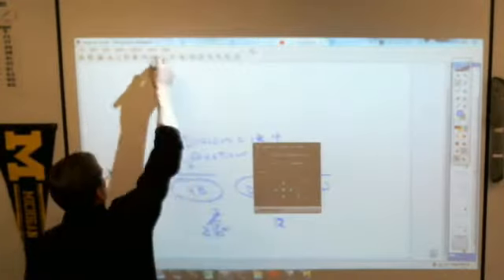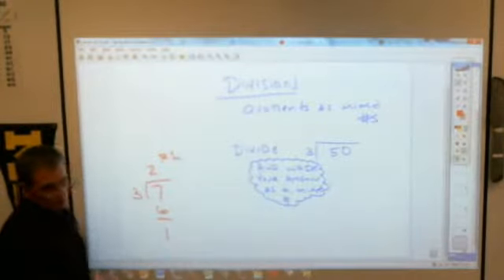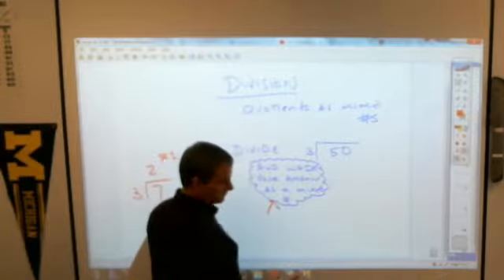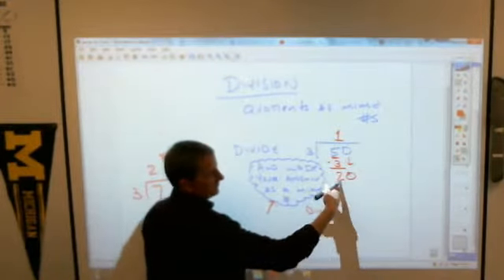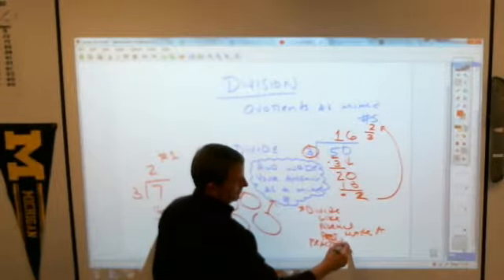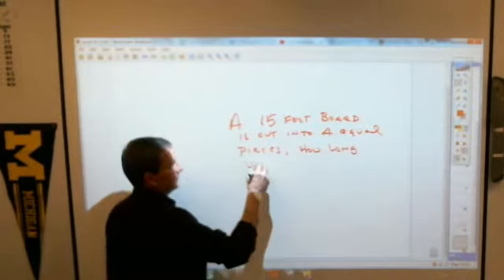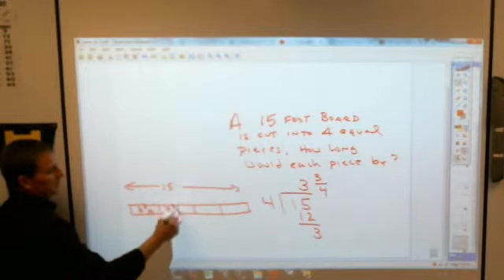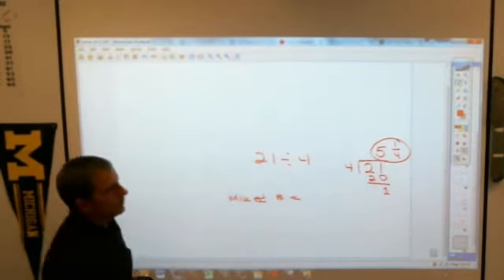5th Lesson 58 division as mixed numbers